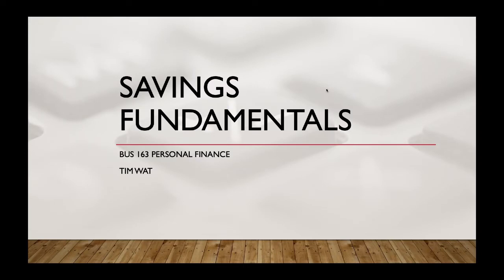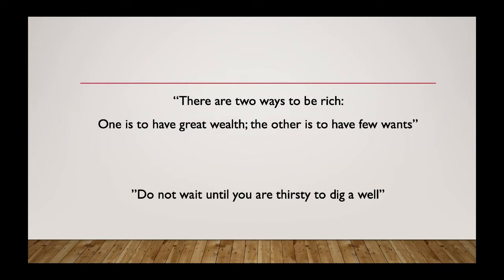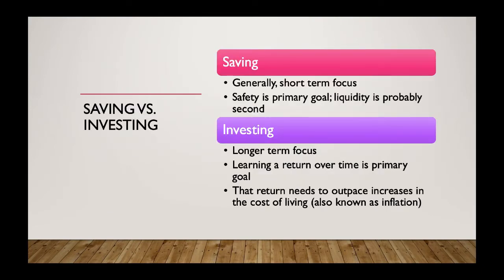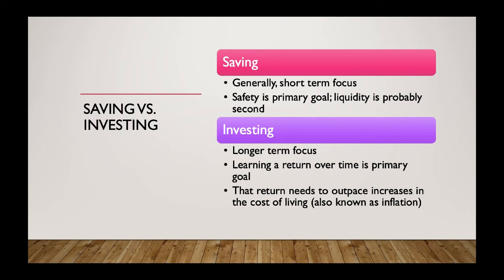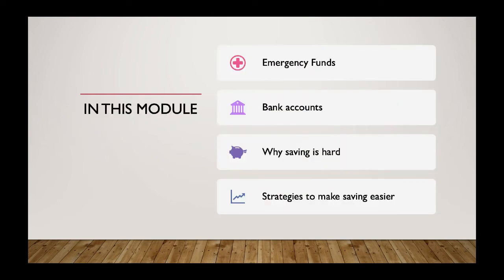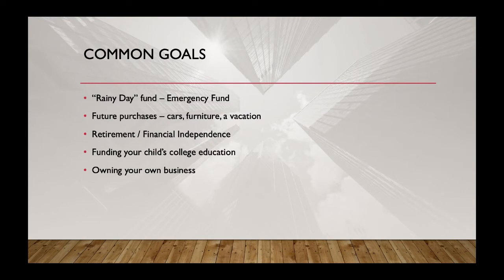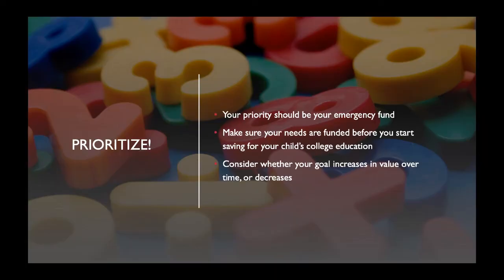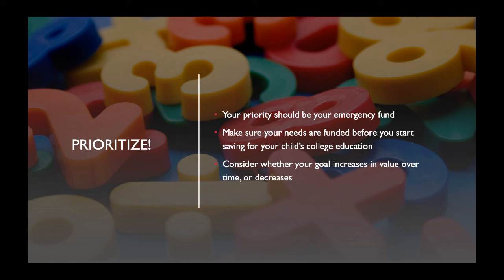Lecture 7-1 Savings Fundamentals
BUS 163 Personal Finance
Module 7 - Saving and Banking
Lecture 1 - Savings Fundamentals